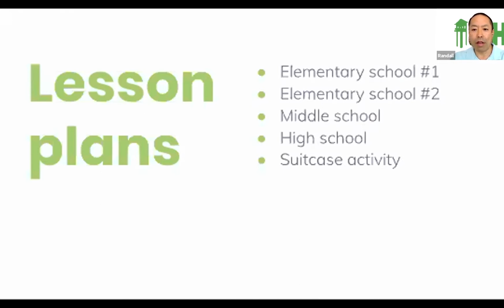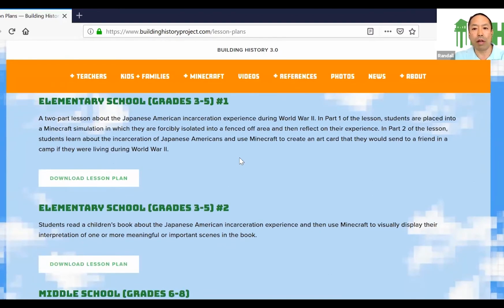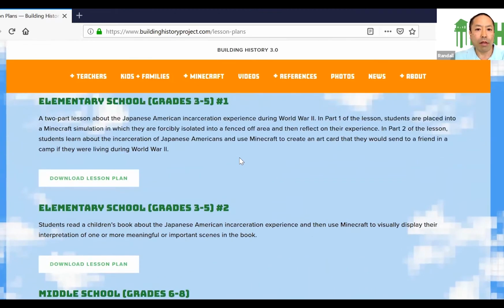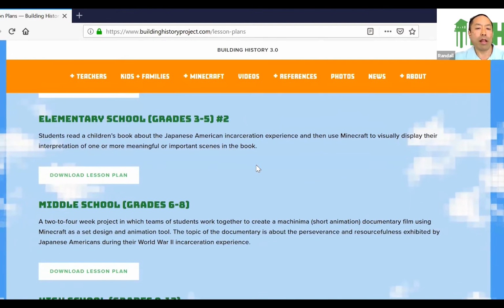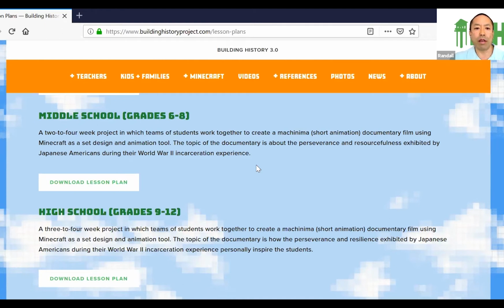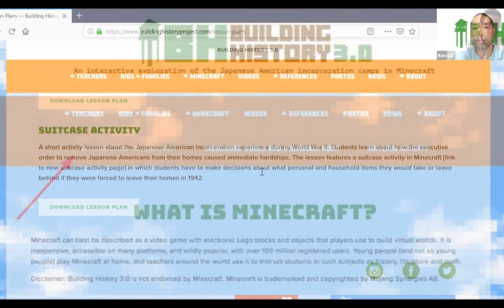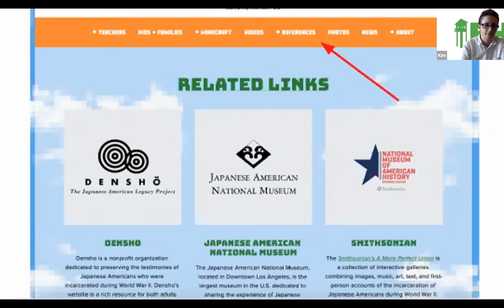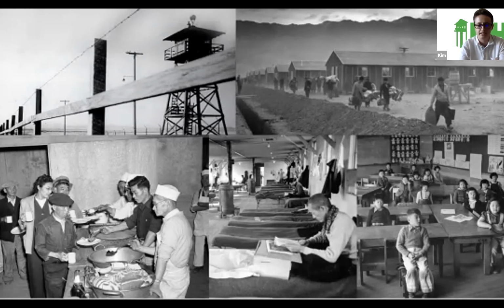Building History 3.0: Learn more about our Resources